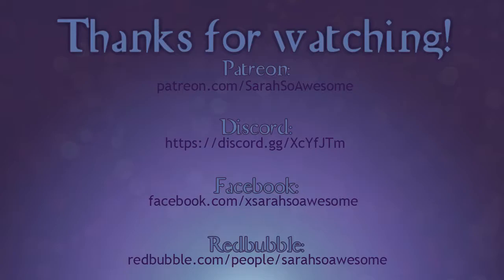Getting less shy! [Crayfish Vlog #4]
Beast and Mystique are getting a lot more active and less shy, and the babies are growing quickly! Sorry I couldn't show the snails this time :P